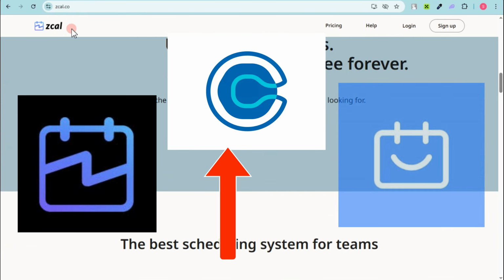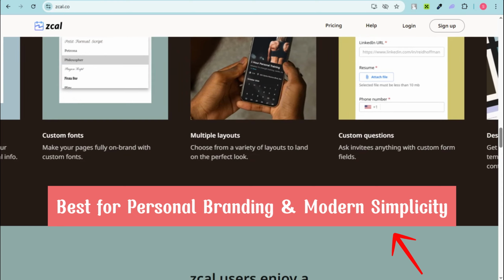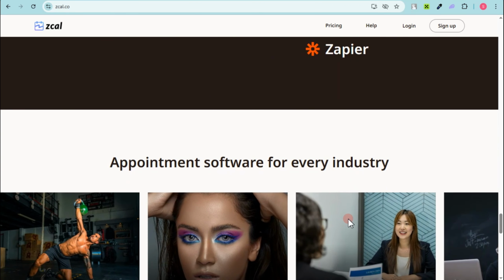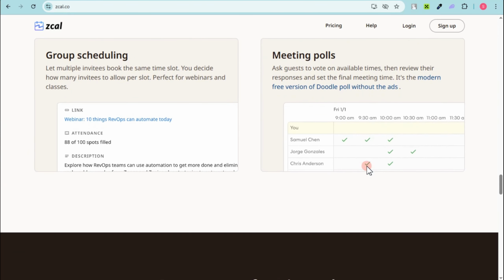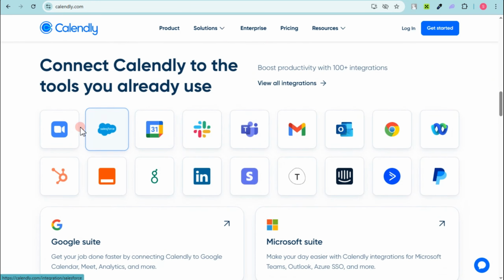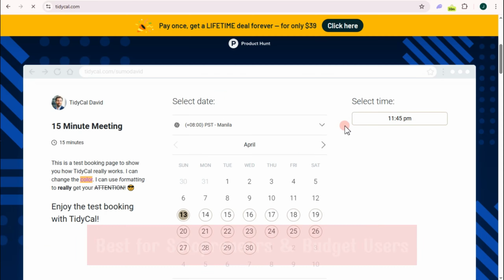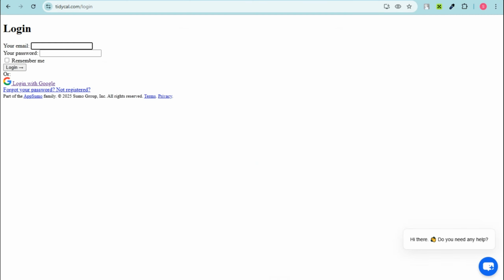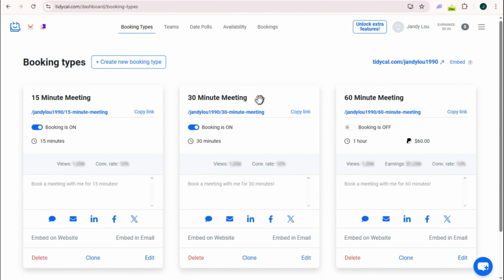Zcal vs Calendly vs TidyCal (2026) - The WRONG Choice Will COST You!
Zcal vs Calendly vs TidyCal (2026) - The WRONG Choice Will COST You! Zcal vs Calendly vs TidyCal - Which Scheduling Software is Best for Professionals & Teams? Zcal vs Calendly vs TidyCal — if you're searching for the best scheduling software in 2026, this comparison is for you. In this step-by-step breakdown, we’ll explore the key differences between Zcal, Calendly, and TidyCal to help you choose the right scheduling tool for your business, team, or freelance work.

We compare features like calendar integrations, booking links, UI/UX, team scheduling capabilities, automation, pricing, and more. Whether you’re a solo professional or managing a team, this Zcal vs Calendly vs TidyCal guide will give you everything you need to decide which scheduler fits your workflow in 2026. Don't waste time with the wrong tool — watch now to find your best fit.